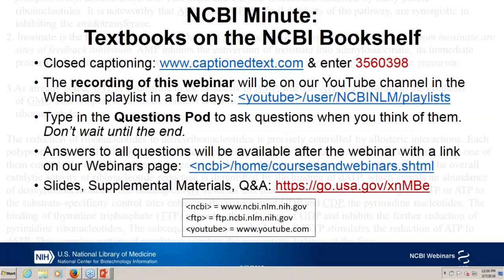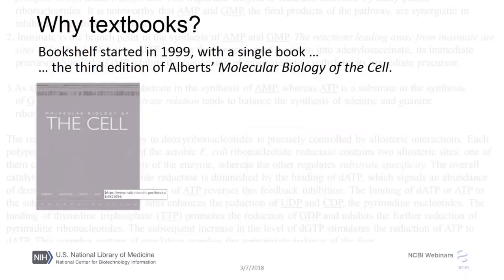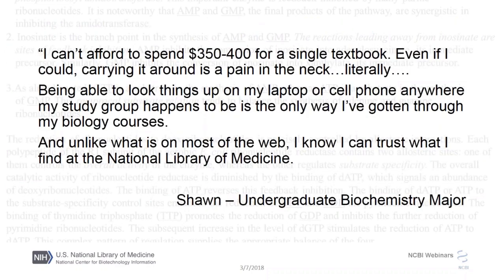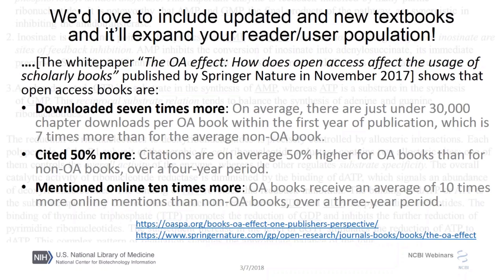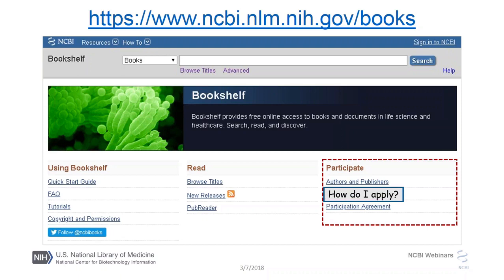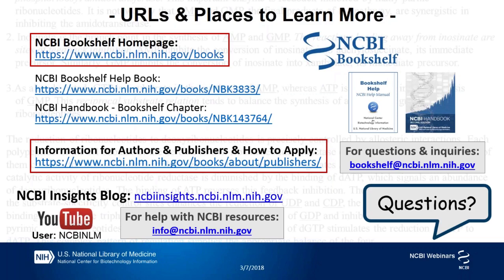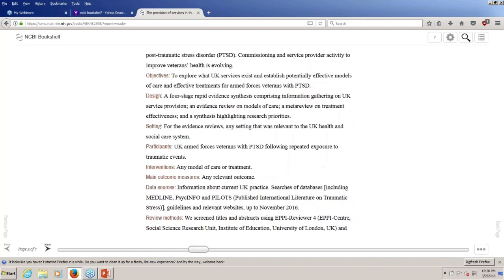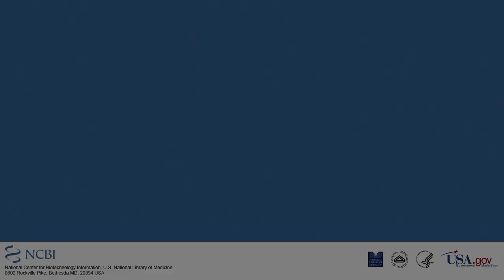NCBI Minute: On the NCBI Bookshelf, Textbooks for Free!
Presented March 7, 2018.
Since 1999, NCBI has worked with publishers and authors to provide an additional way for readers to access their products. Housed at the U.S. National Library of Medicine, users of the NCBI Bookshelf can freely access Books, Reports, and Documents. Classic textbooks are some of the most popular and heavily used entries, with hundreds of thousands of people using their favorite book every month!
This NCBI Minute highlights some of the highly used classic textbooks available (for free) on the NCBI Bookshelf, points out some new ones that have been recently added, introduces why several publishers and authors find this a valuable resource to boost their readership, and how to join in by adding new and updating existing textbooks on the NCBI Bookshelf.